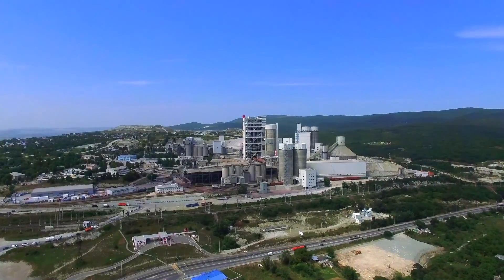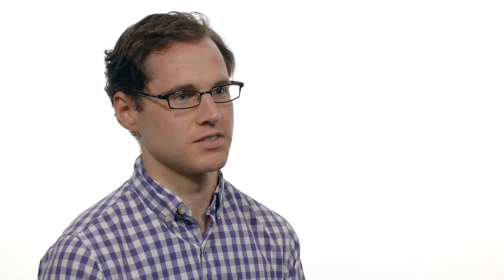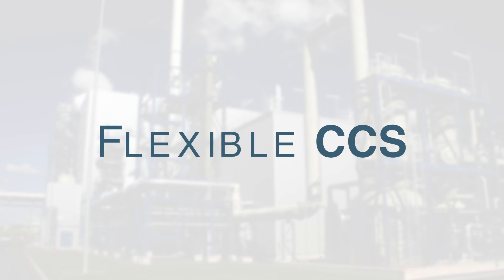Steinbrenner Institute Student Research: Michael Craig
Engineering and Public Policy graduate student Michael Craig describes his research on carbon capture and sequestration, or CCS.